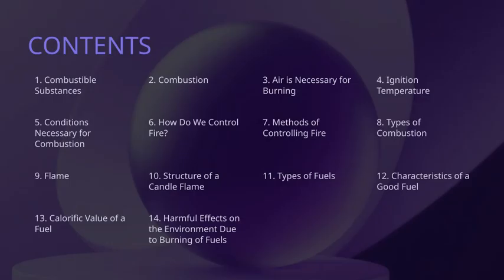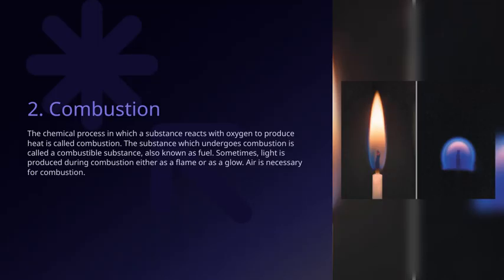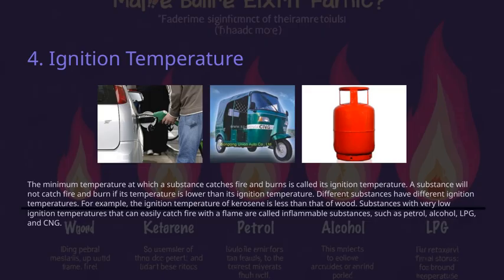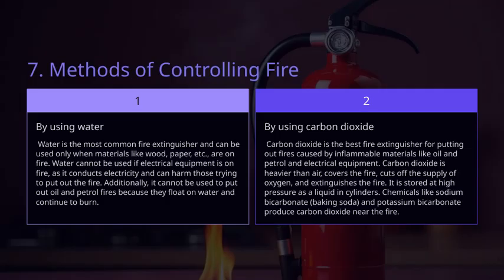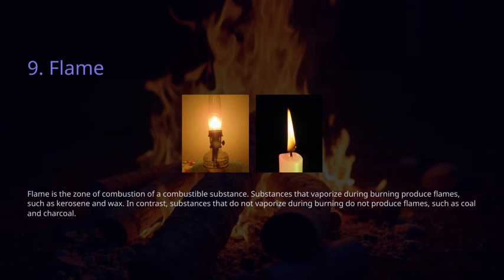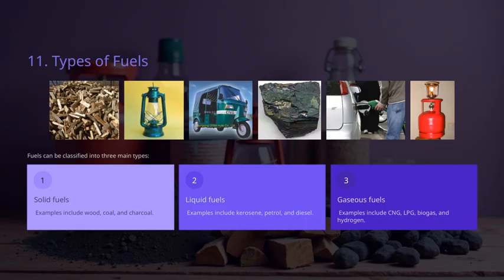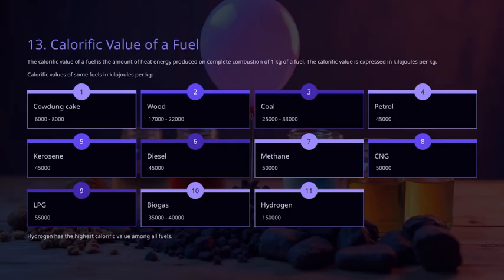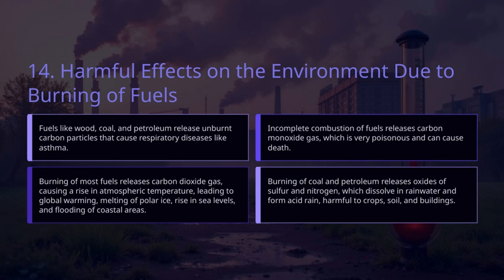Class 8 SCIENCE | Combustion and Flame | Complete Tutorial | ELCAAS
"In this video, we explain Combustion and Flame for Class 8 SCIENCE in a clear and easy-to-understand manner.